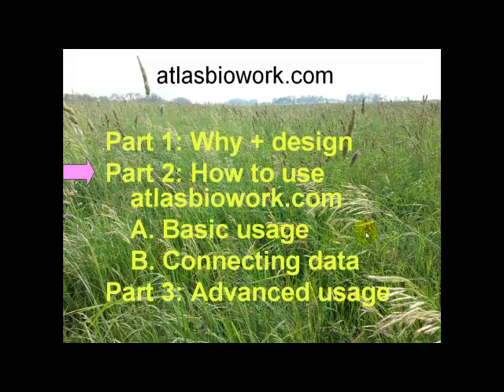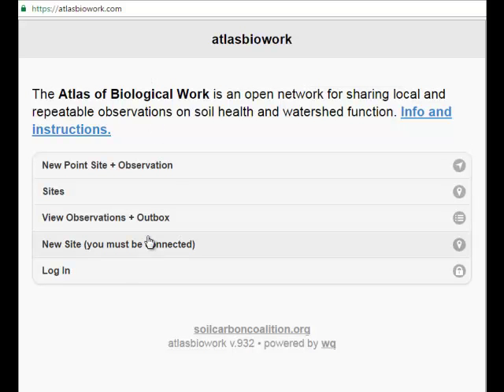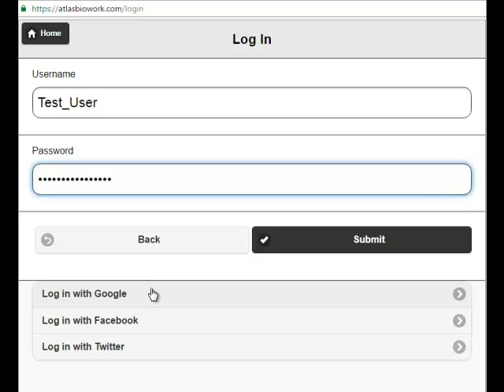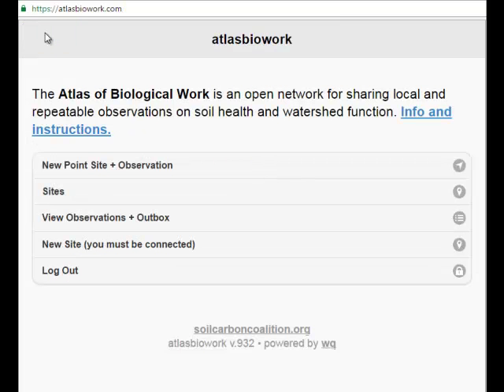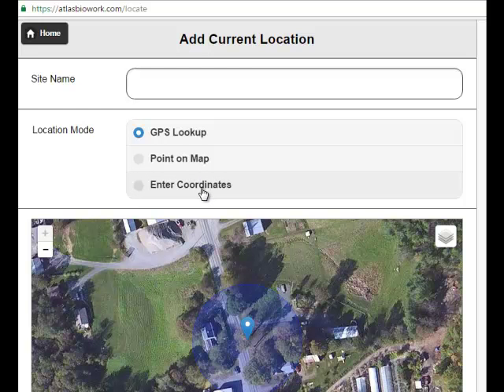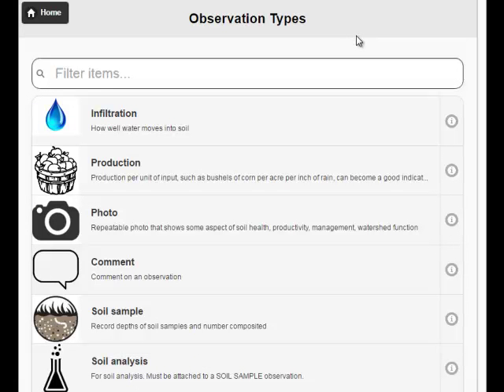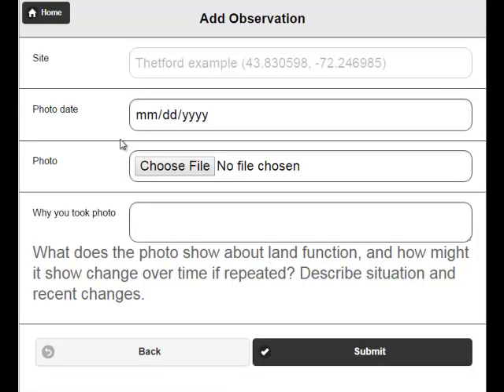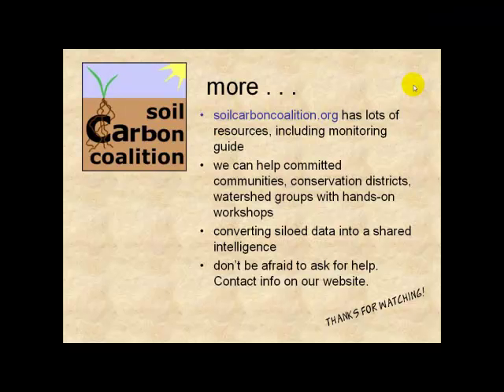atlasbiowork part 2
Atlasbiowork.com is a data entry app, running in the browser, for anyone who is collecting, or has collected, data on soil health and watershed function. The purpose is to help develop a shared, localized intelligence on what works.

This first screencast explained the purpose, design, and data structure. Part 2 shows use examples.